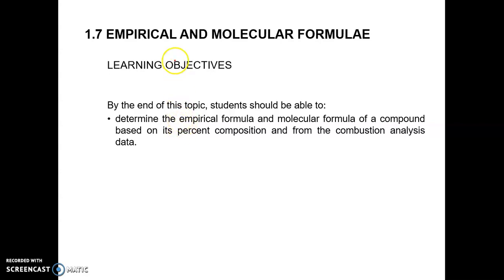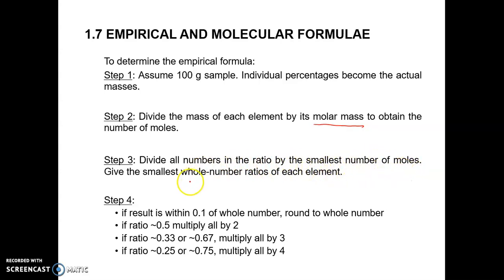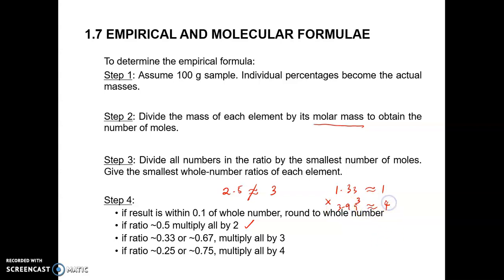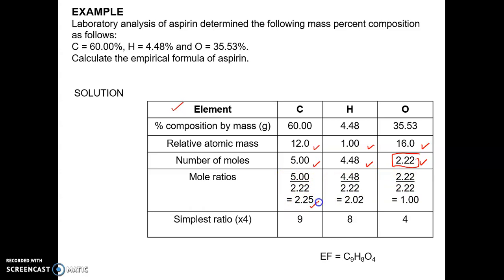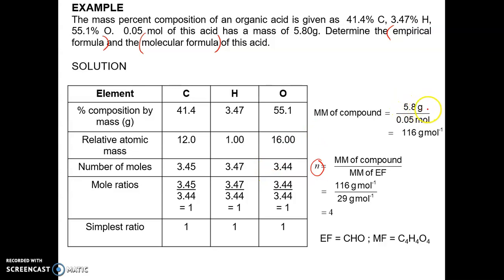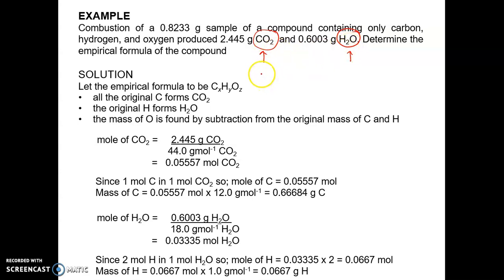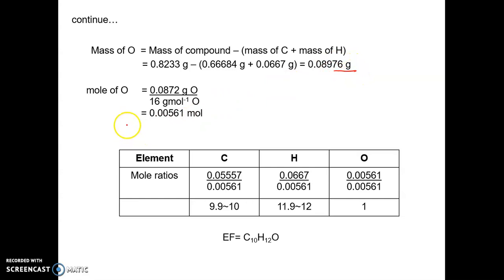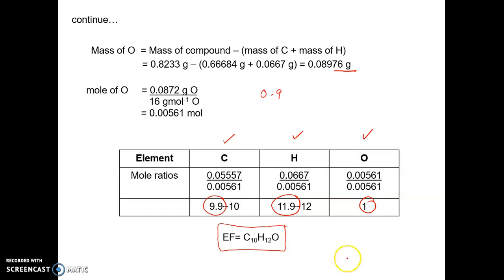PRE-RECORDED CHM092 2021: TOPIC 1 (W2): 1.7 Empirical and Molecular Formula